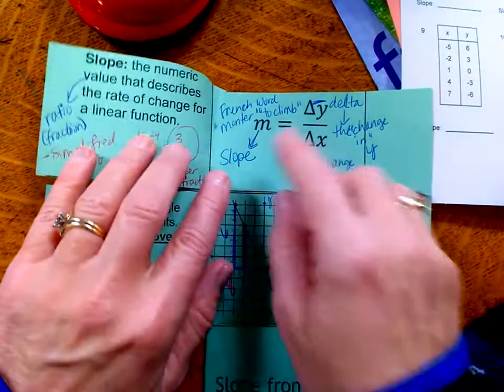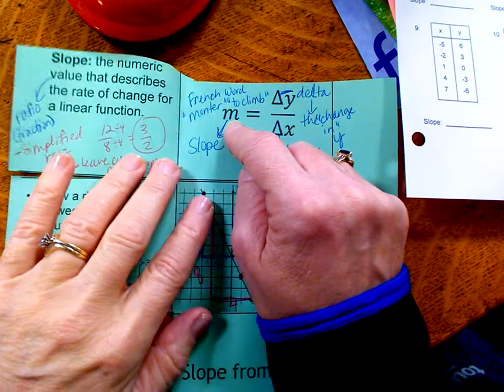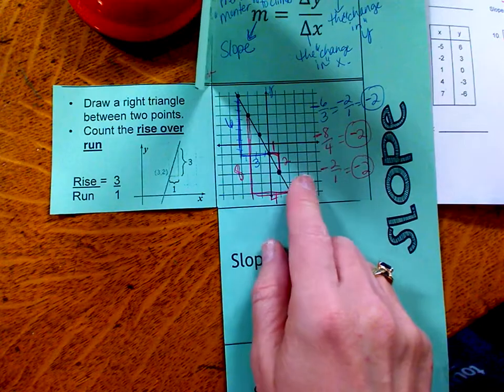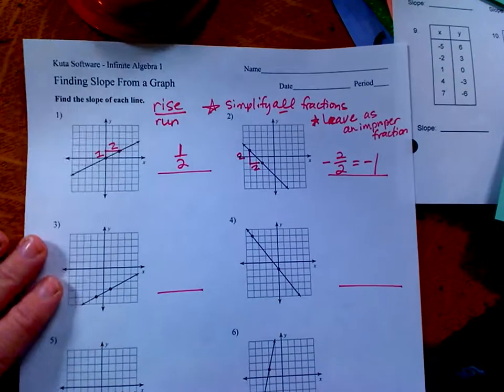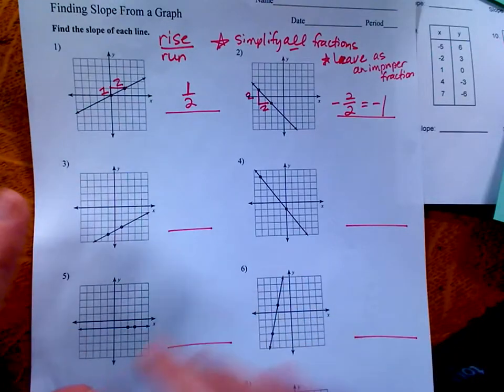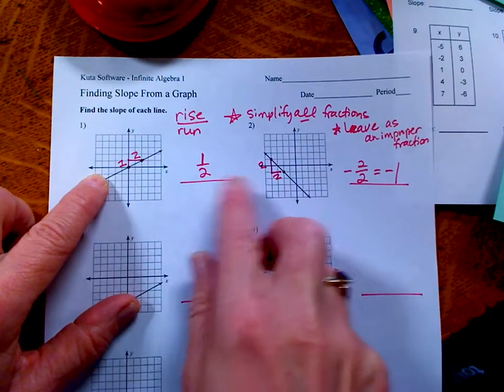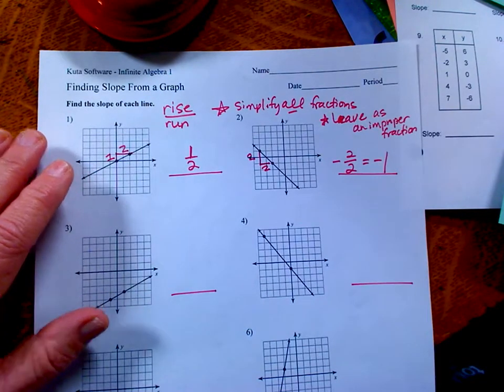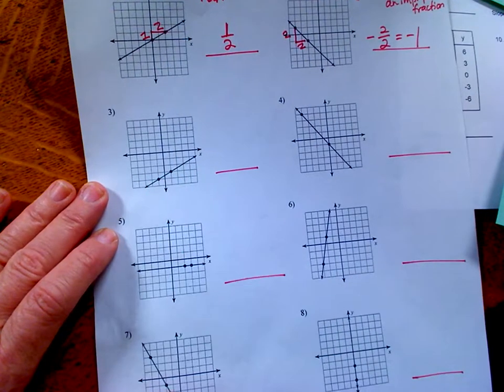Slope Notes- Part 1- What is Slope and Finding Slope from a graph